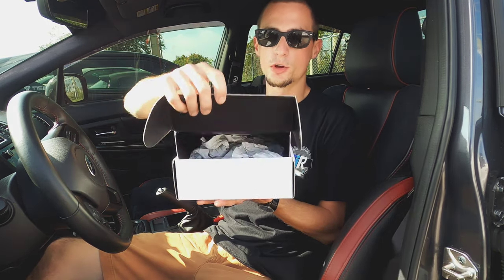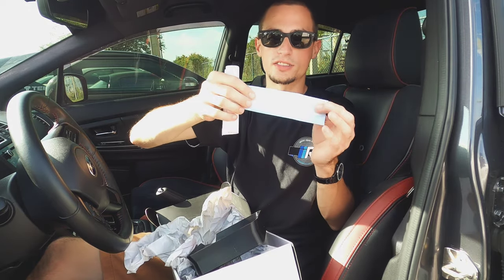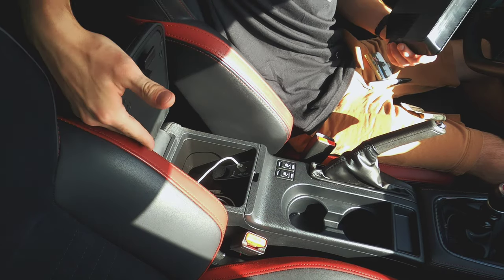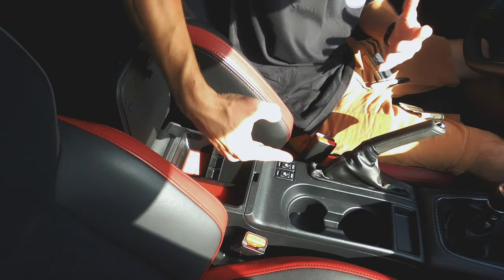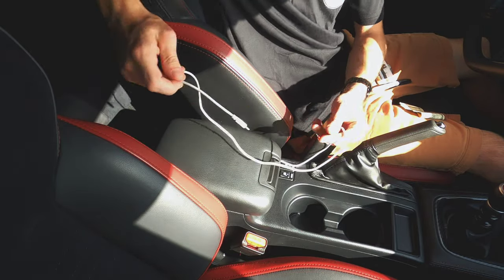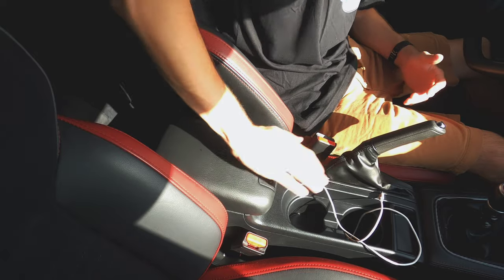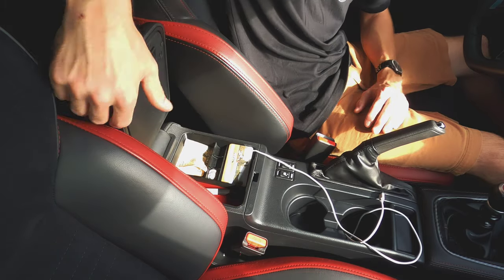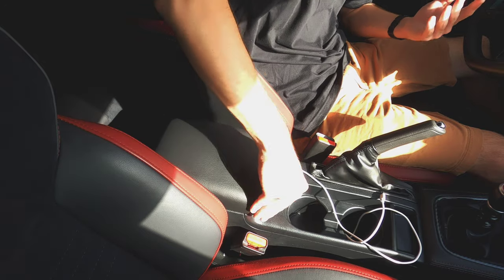SubieTrays Consol Tray Install (Yes, it's that easy)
Aside from colors, these Subie Trays also come in a few different layouts. Some of these layouts include Accesport cubbys and wallet cubbys. Go check them out to see what style works best for you!

Don't worry, we have a warehouse full of parts to share with you!